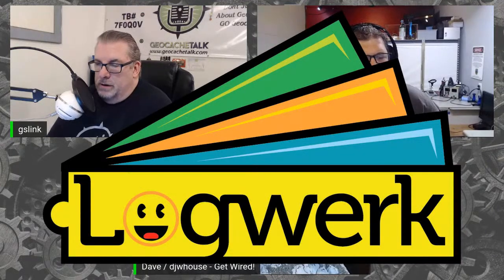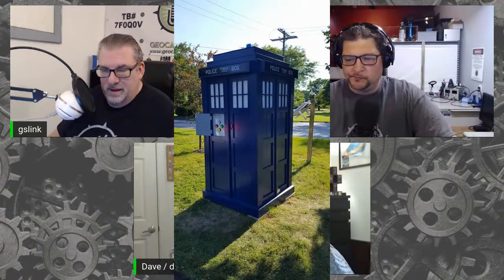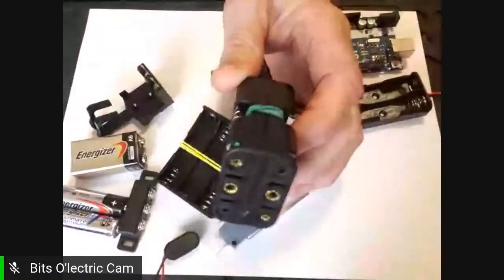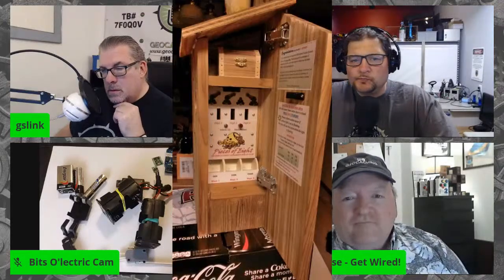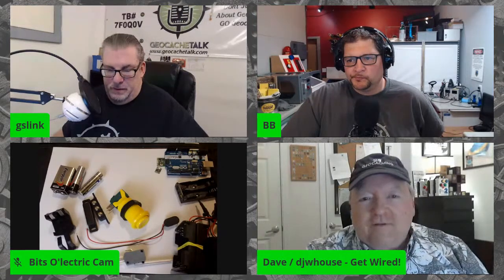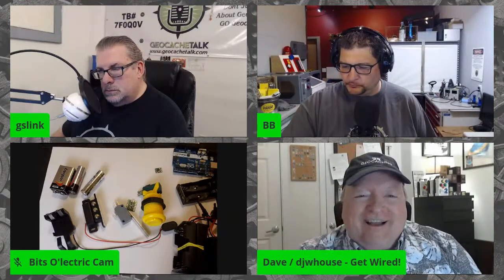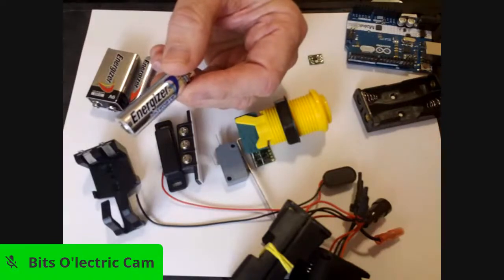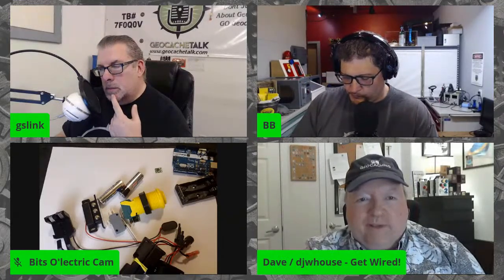Gadget Talk - How to Internally Power Geocaches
The Gadget Talk crew and special guest Dave Wagner discuss how to internally power geocaches.  Join us for a great discussion.

This channel now has SIX podcasts, one for patrons only, product reviews, videos, and additional patron content all about the great sport of geocaching!

What is Geocache Talk all about anyway?

Geocache Talk started as a podcast about geocaching and was the brain child of Gary, the founding team member. Since then Gary brought Jesse on board and the world of Geocache Talk has begun to expand. Now, the show and this site will cover all things geocaching including other mediums such as books, blogs and even classes designed to elevate the game.